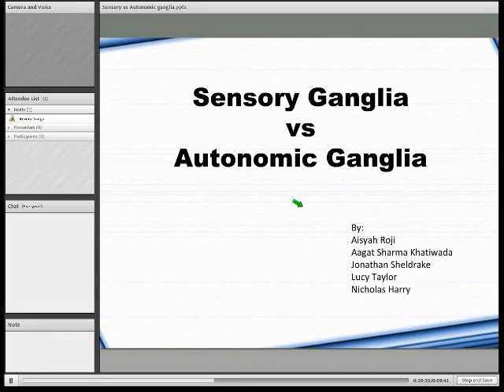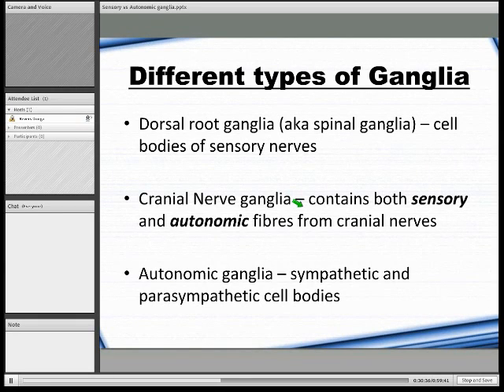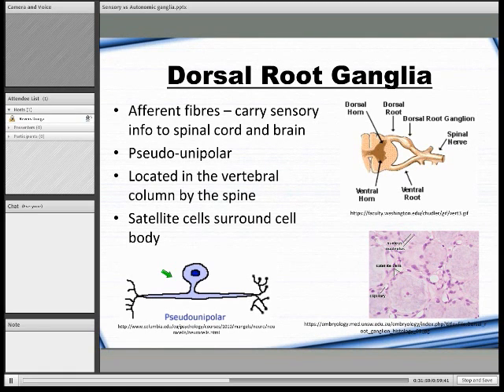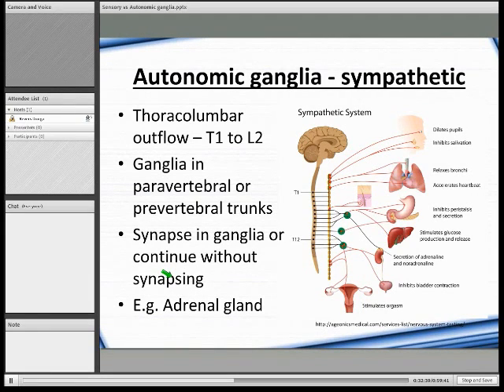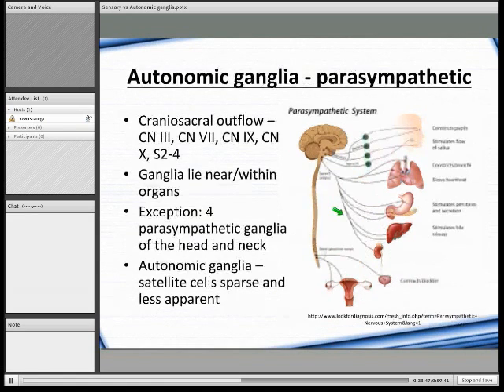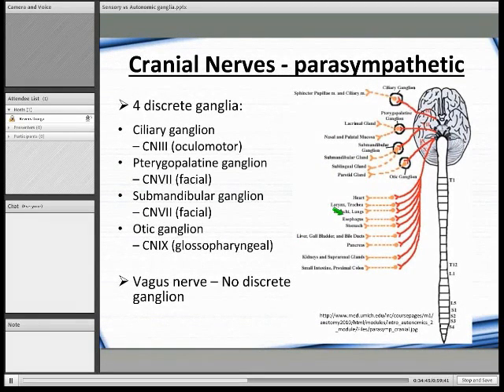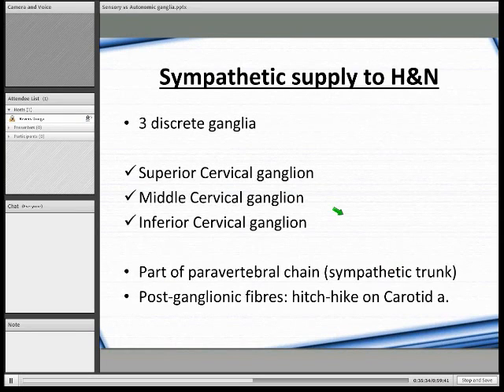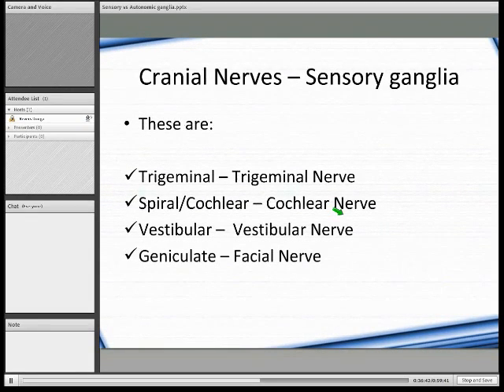Sensory Ganglia vs Autonomic Ganglia - Roji, Khatiwada, Sheldrake, Taylor, Harry